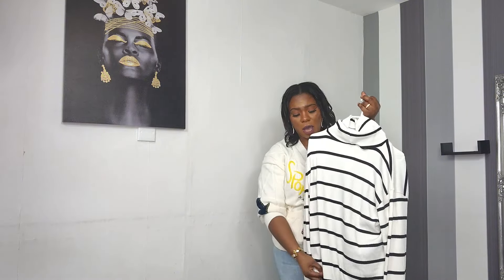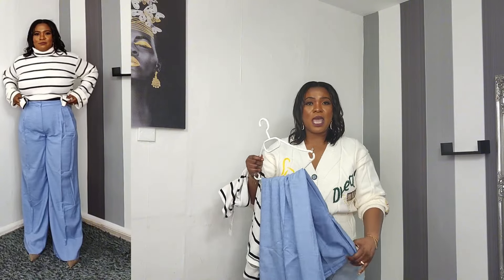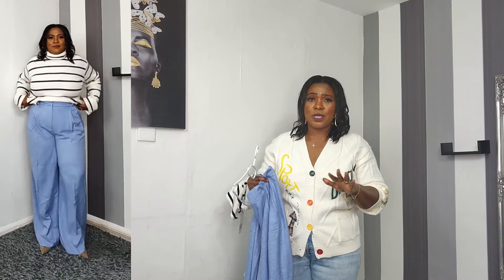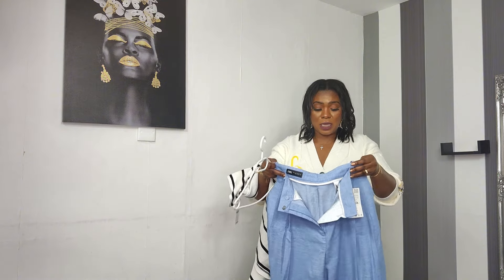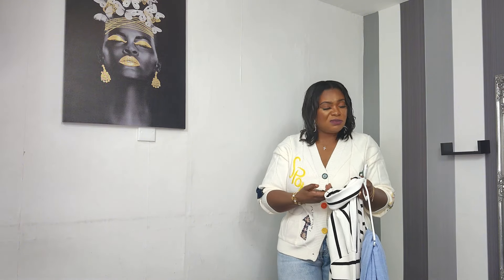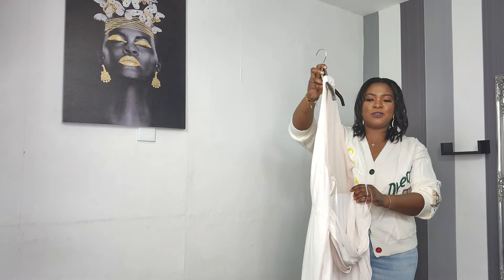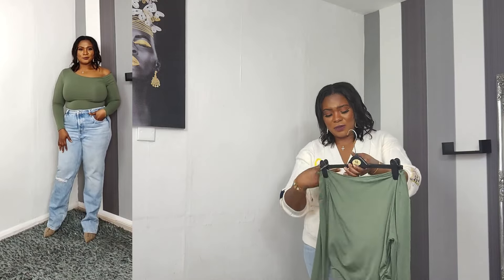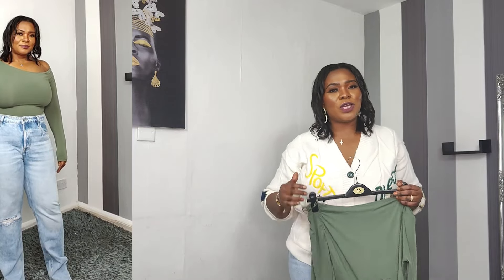Zara Clothing Haul || For Plus Sized Women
MINI DRESS WITH BELT

STRIPED SWEATER WITH BUTTONS